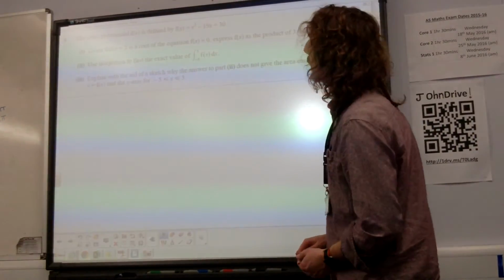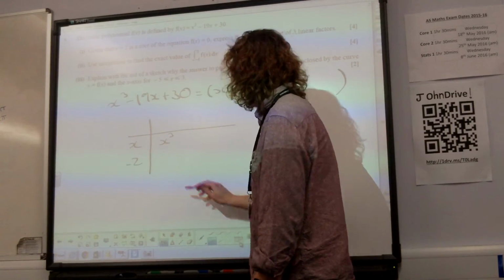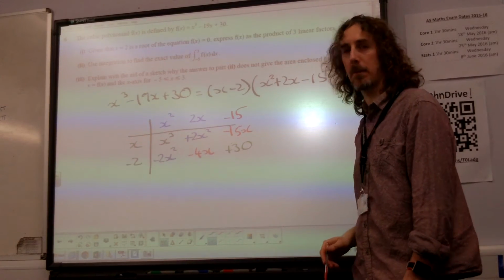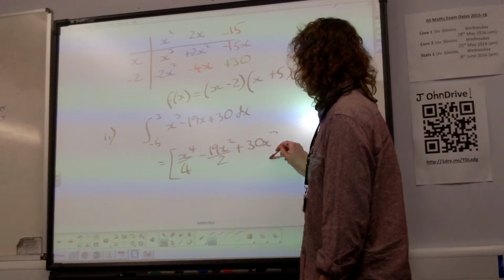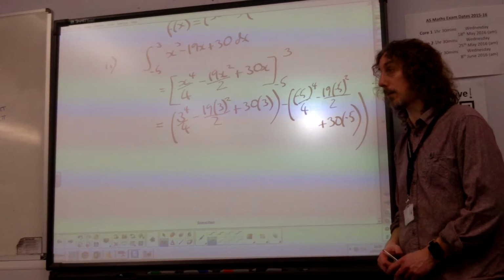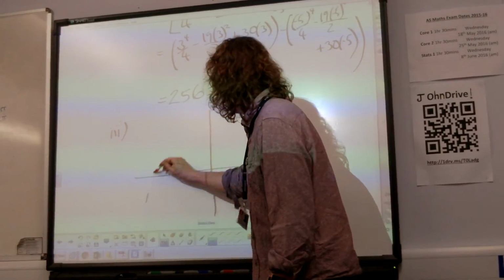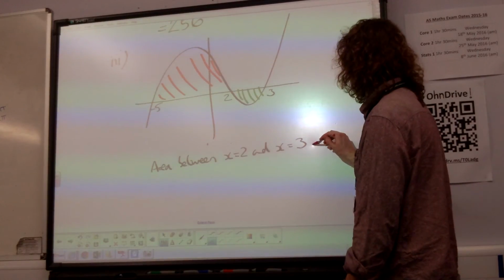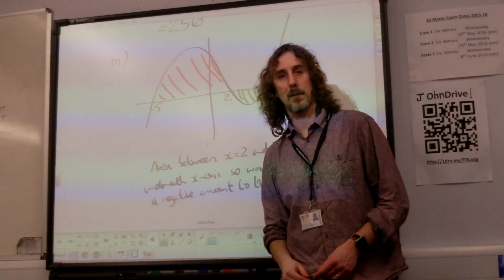C2 Factor Theorem and Integration OCR May 2015 q6